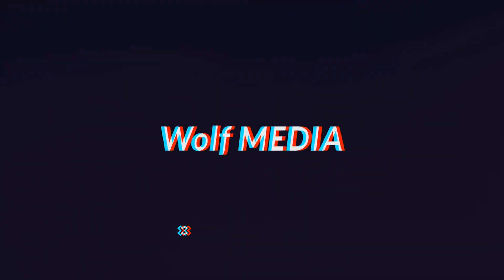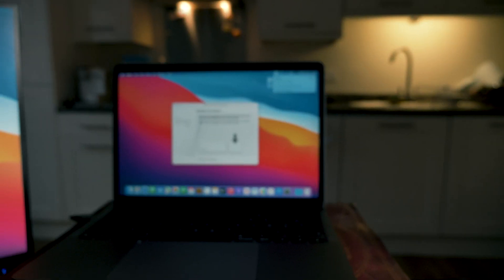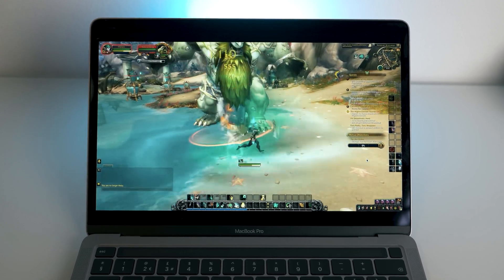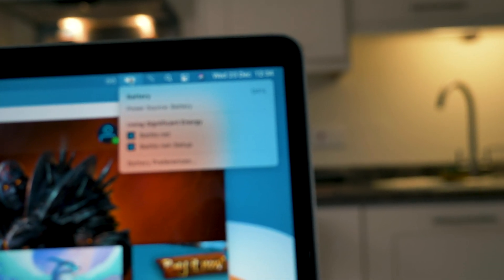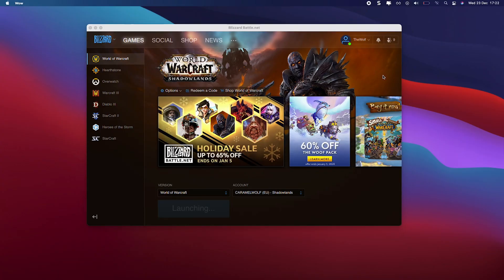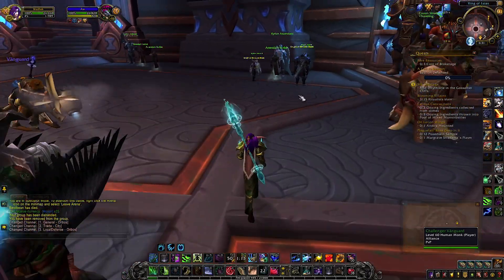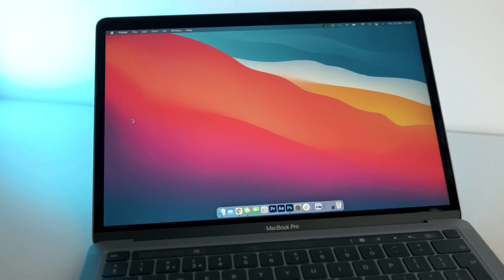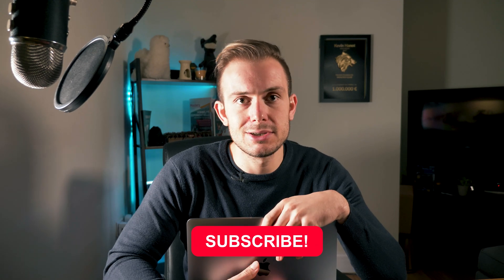M1 MacBook Pro: Business Review & Test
The Apple M1 Macbook Pro is literally everywhere. Everybody says that this is a revolution for small businesses and entrepreneurs. But are you really able to run your business for an entire day without charging it?

In this video, I used the brand new Apple M1 Macbook Pro to run my business for an entire day. I will put it to the test and will use :

- Zoom calls on my m1 MBP.
- Slack meetings with my teams.
- Host a webinar for an hour.
- I will even play to World of Warcraft on my M1 Macbook PRO.

We will cover:
0:00 One day testing the apple M1 MBP
2:00 Set-up M1 Macbook Pro
3:10 First thoughts about the M1 MBP
6:00 mid-day thoughts of the M1
8:00 Surprising FACT about the M1
8:40 Playing WOW on the M1
9:26 Recap and final thoughts